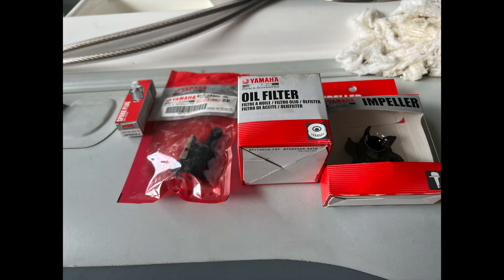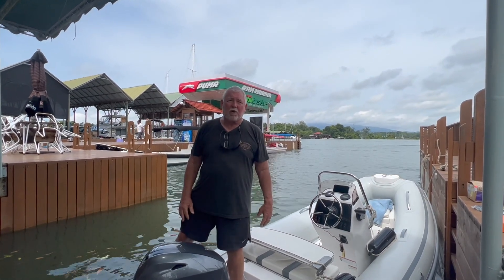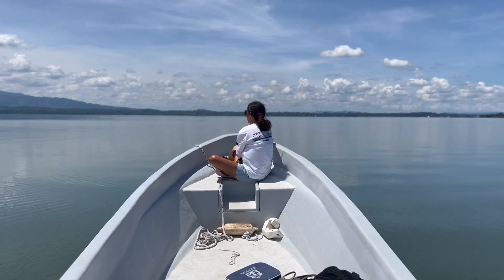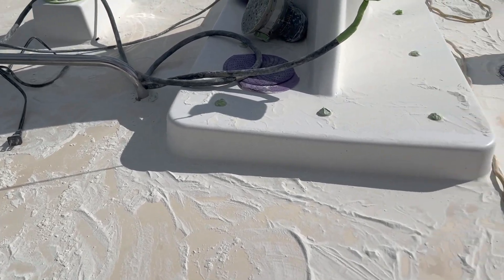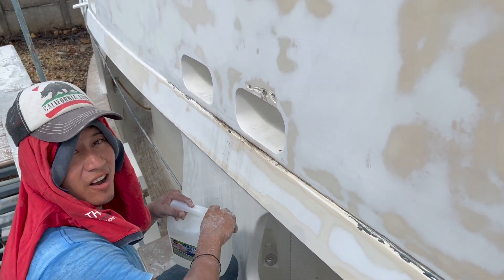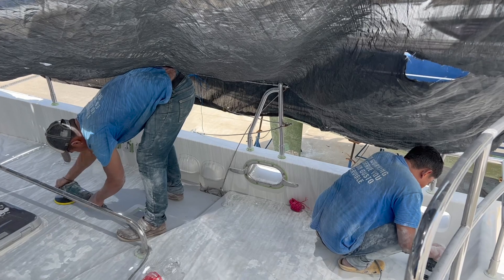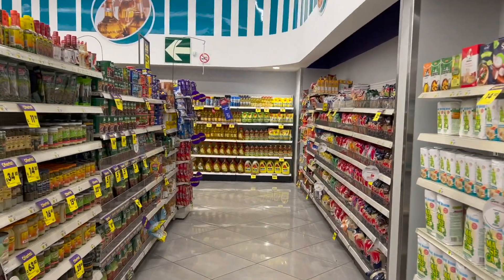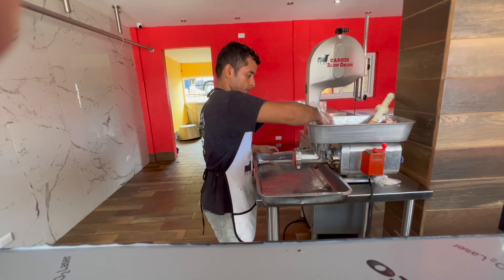Nordhavn 62 Kariwa - shipyard work, paint prep, repairs and living in the Rio Dulce area HD 1080p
Now the boat is out of the water, work begins to sand the boat down, repair cracks and generally prepare the boat for its primer and top coats, after it goes into the paint shed.  While the boat is out, the dinghy becomes essential in a place like Rio Dulce, as everywhere is on the water, restaurants, shops, bars and of course the marina.  We even saw a dinghy dock for a dentist the other day.  This video shows the dinghy outboard repairs, our venture out into Lake Izabel using the RAM marina launch, and El Golfito, on our repaired dinghy.

We sho how we go shopping and hanging out with other boats and cruisers.